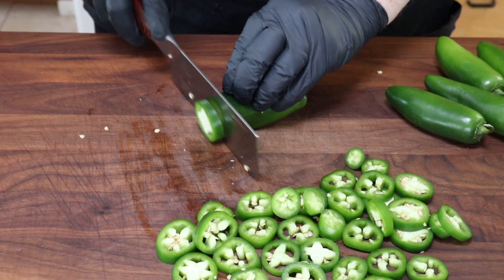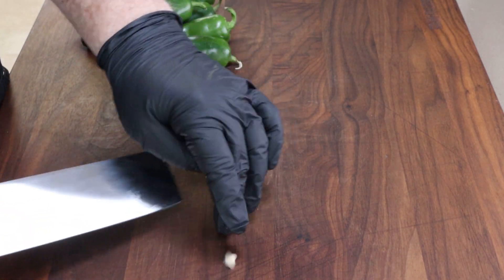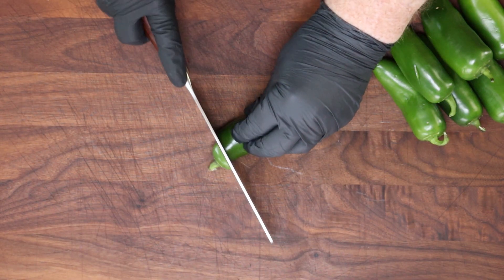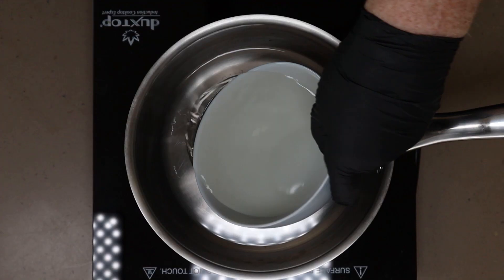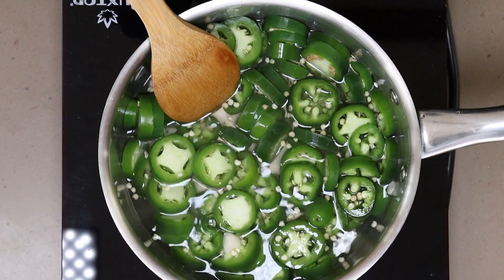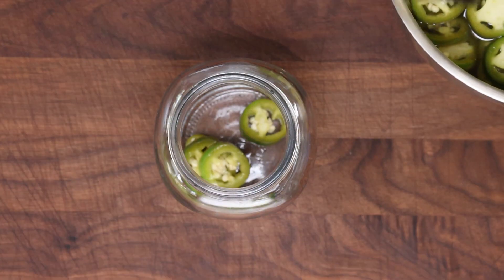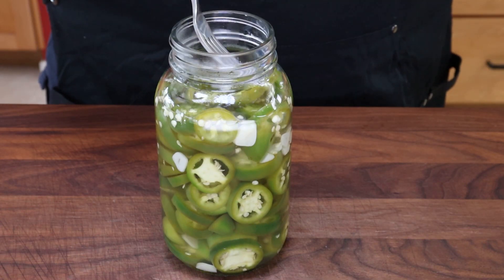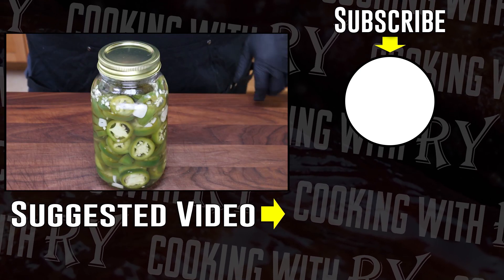How To Make Quick Pickled Jalapenos - Easy Pickled Jalapenos For The Refrigerator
One of the reasons I like pickling Jalapenos is the ability it gives you to mellow the heat without losing that delicious flavor. And this quick pickling method takes less than half an hour and the results are sooooooo good.

Quick Pickled Jalapenos Ingredients

8 Jalapenos
1 cup Water
1 cup White Vinegar
6 small Garlic Cloves Sliced
2 TBSP Sugar
1 TBSP Kosher Salt